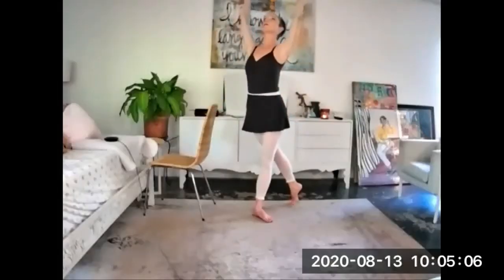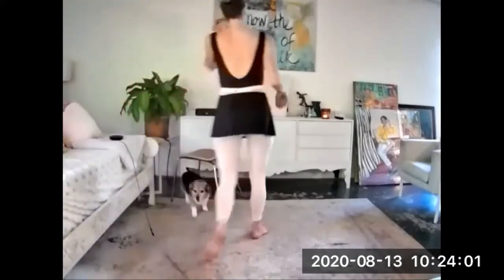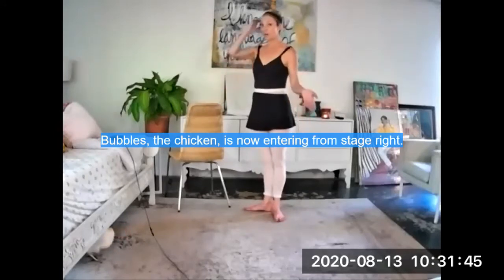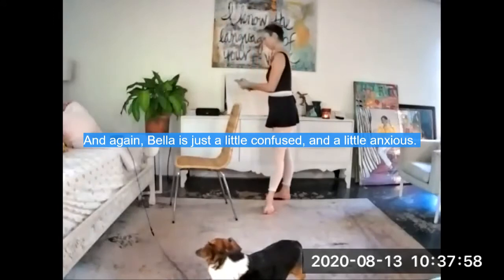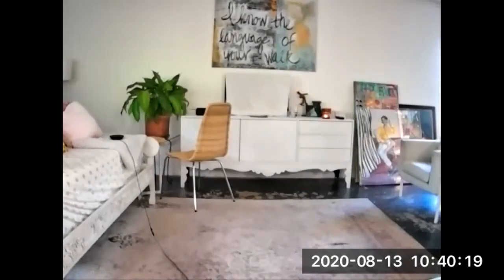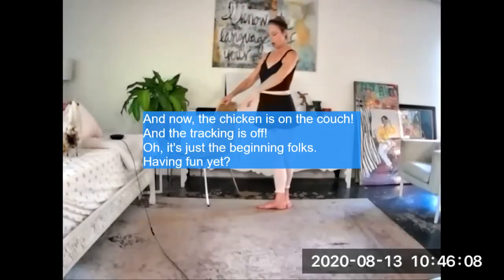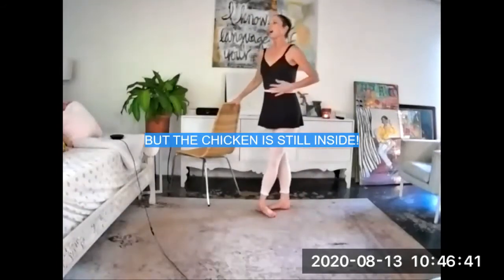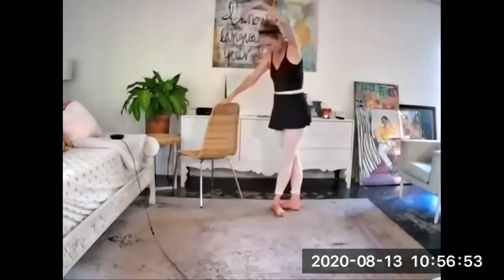Bubbles and Bella take ballet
So, when teaching ballet on Zoom, some strange things can happen, especially when a dog and a chicken come to class!

Recorded 8/13/2020
St. Augustine Adult Ballet